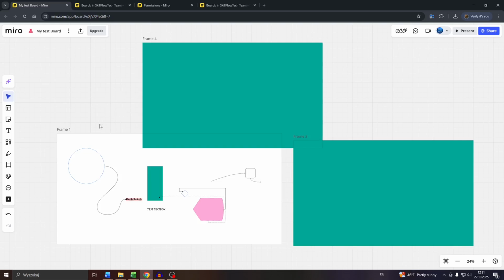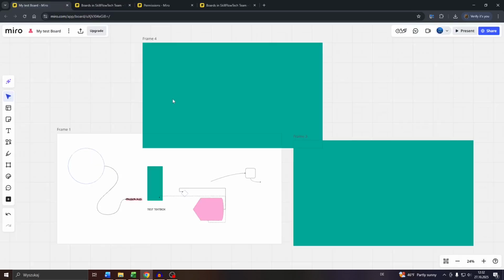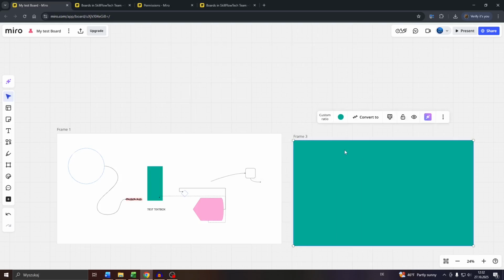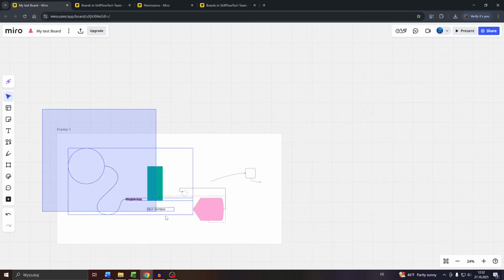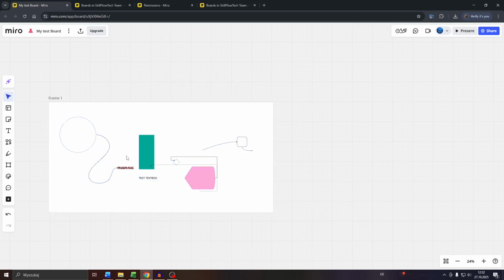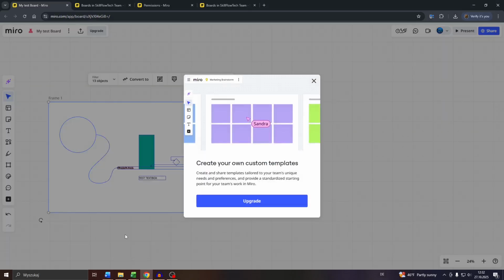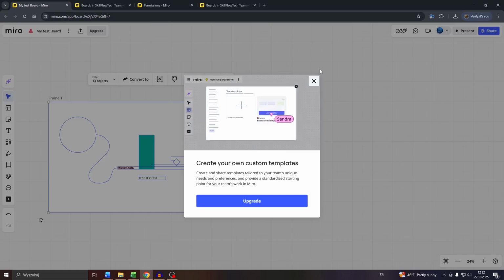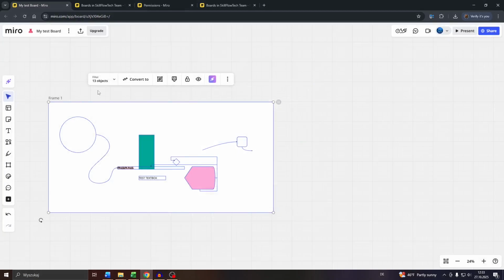How to Save Whiteboard as Template in Miro — Step by Step Miro Tutorial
See how to turn your finished whiteboard into a reusable template in Miro for faster project setup.

If you're interested in learning more about how to use Miro Whiteboard, you may learn how to resize frame on Miro, too, in this tutorial